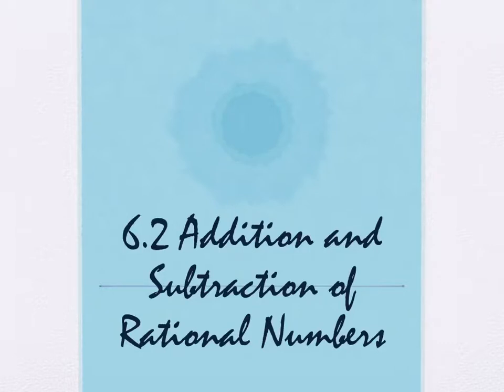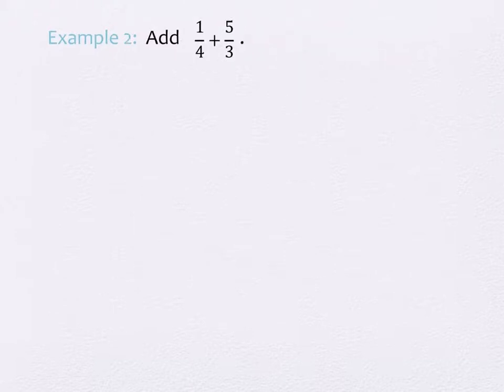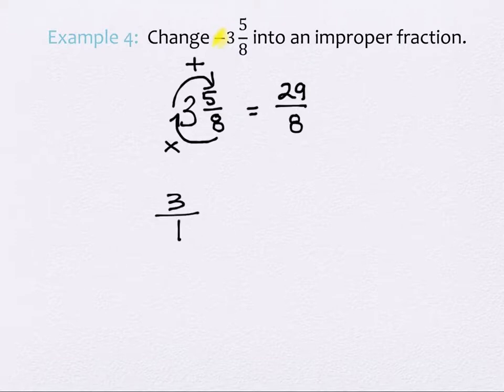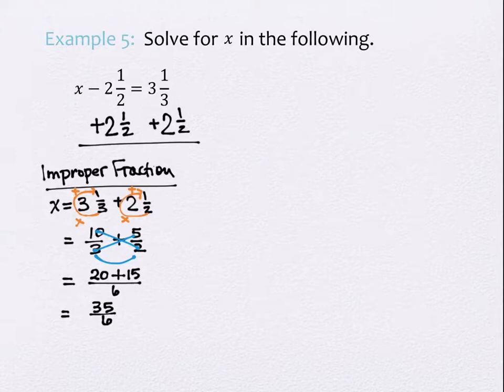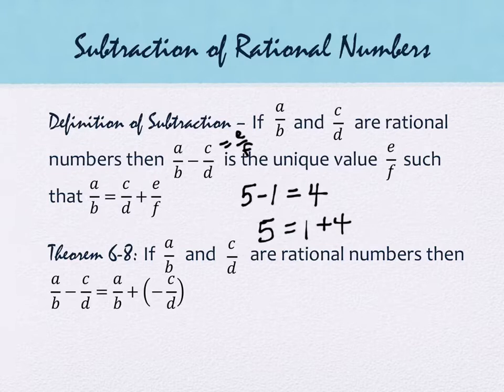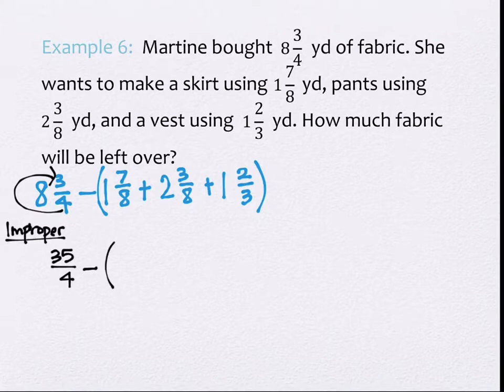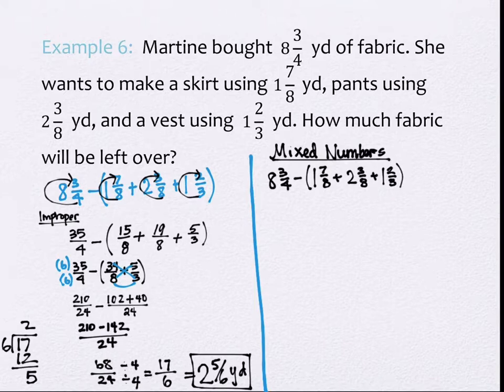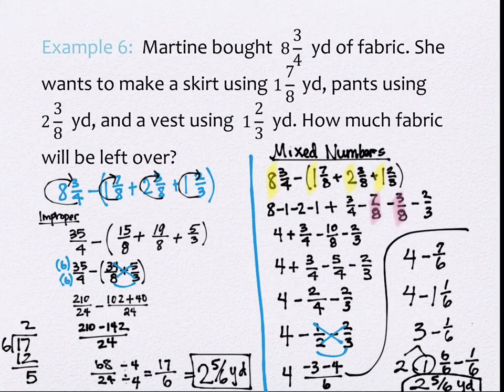6.2 Addition and Subtraction of Rational Numbers (part 1)